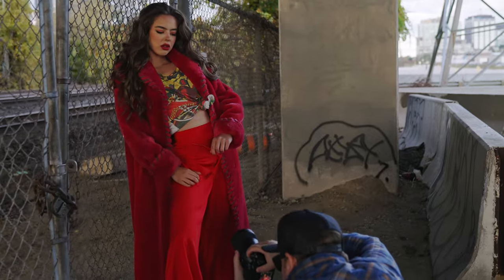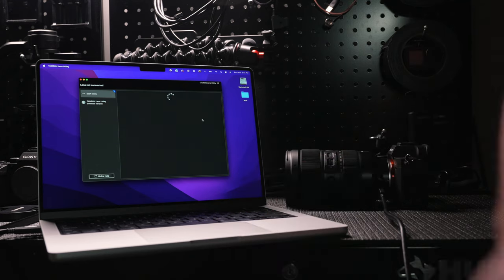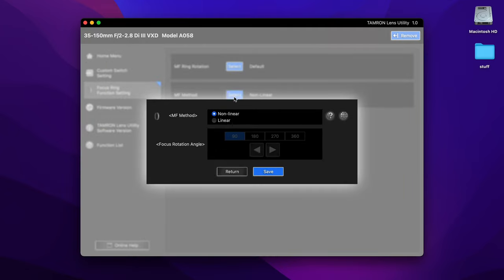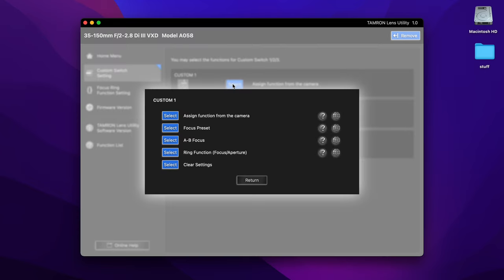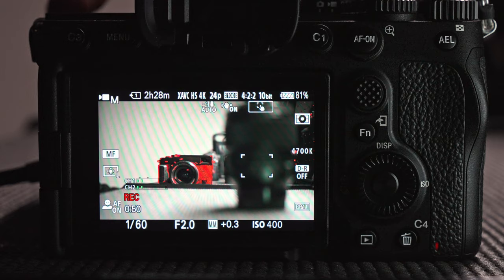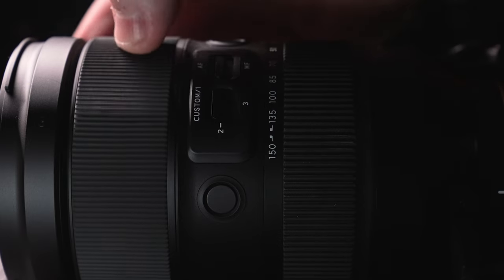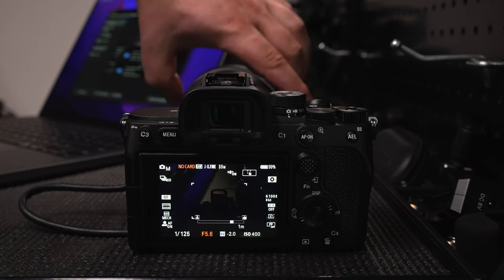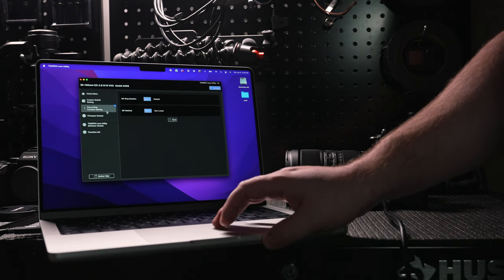Customizing The NEW Tamron 2022 Lenses - Tamron Utility Software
If you just got a new Tamron lens like the 35-150mm f2/2.8 or 28-75mm f2.8 G2 there are some awesome features built into these lenses that let you customize them. In this video I walk you through how it all works.

Tamron 35-150mm
Sony A7iv
They are the same ones I use on my edits!
If you like what you see make sure to check out the links to all the gear I use to make my videos.

My Main Camera & Lens:
Vlog Camera Sony ZV-1
Sony A7Siii
Sony A7iv

Gear I use for talking head:
11" iPad Pro

Recorder / Monitor: Atomos Ninja V:

The lighting used:
Godox SZ150R
Godox TL-60 Tube lights